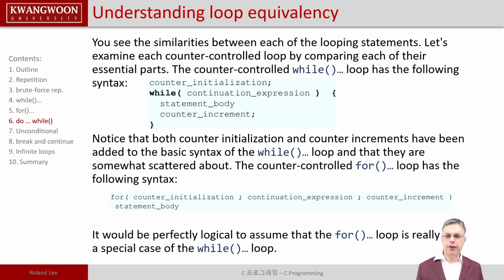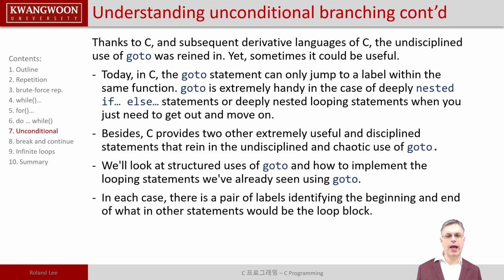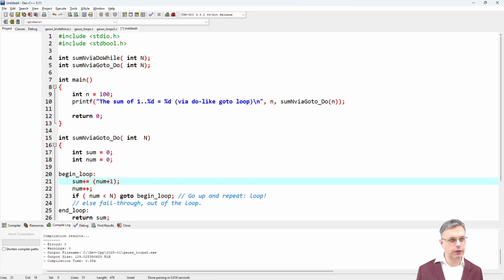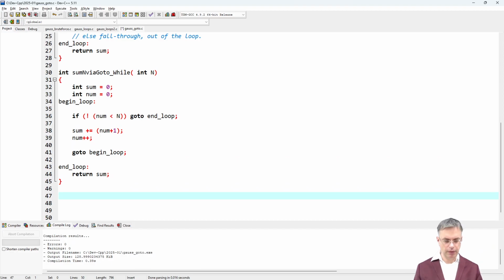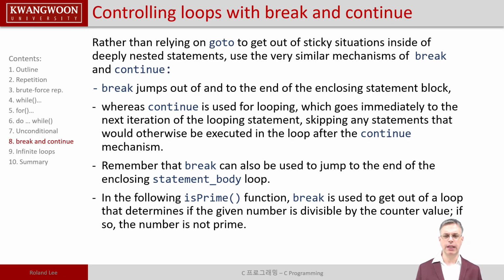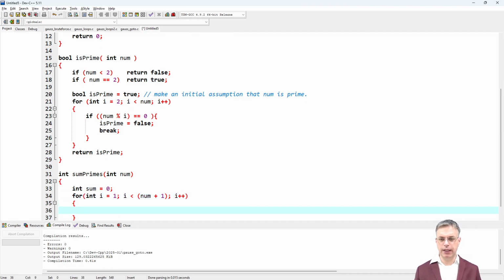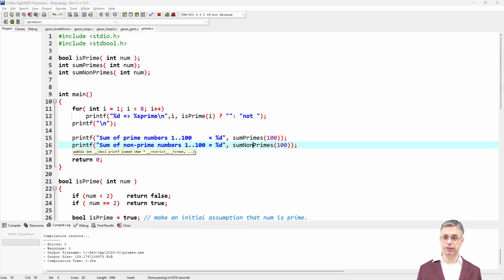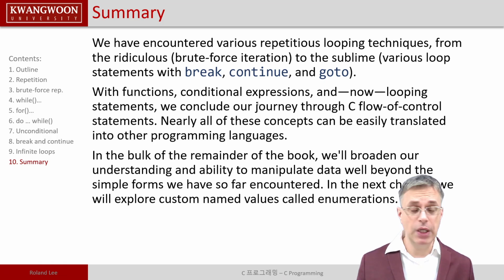07 C Programming - Exploring Loops and Iteration (part 02)